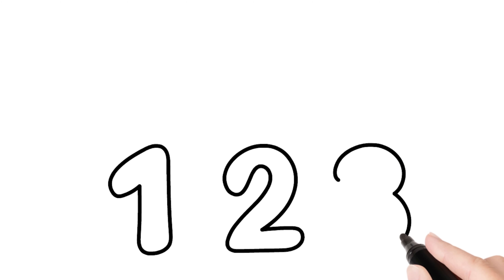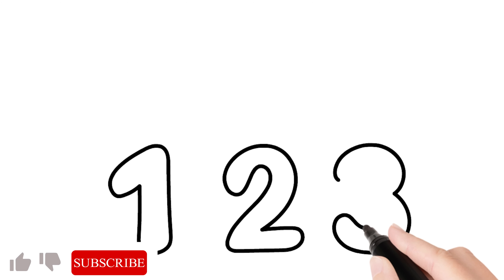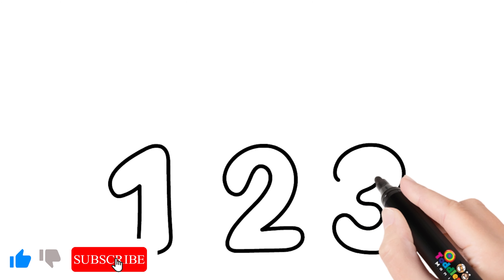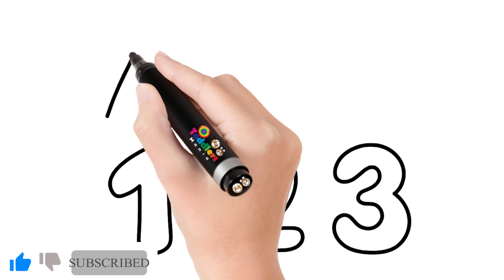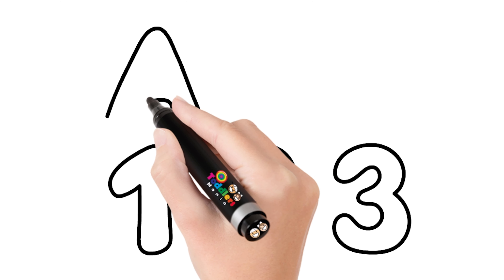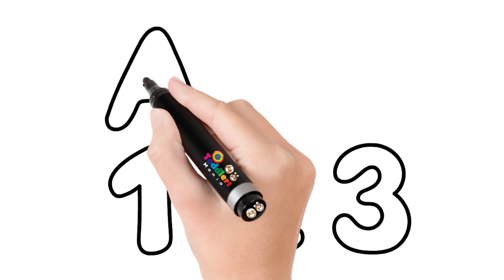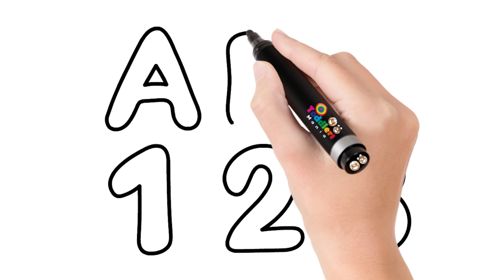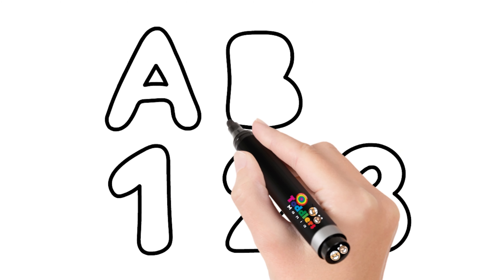123 ABC Drawing, Painting & Coloring for kids, Toddlers | Learn How to Draw Paint Numbers, Alphabets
123 ABC Drawing, Coloring, and Painting for Kids and Toddlers
Let's Learn to Draw & Colors of the Numbers, Alphabets for Kids easy together.

Enjoy drawing this coloring Alphabets I love coloring so much!
Drawing, painting, and coloring tips for kids & toddlers.
Let's paint...

Follow on

Topic

01. drawing painting coloring for kids
02. drawing painting coloring
03. drawing and colouring
04. drawing for kids easy
05. toddlers mania
06. child art
07. magic fingers art
08. drawing for kids
09. how to draw
10. alphabet song for kids
11. coloring pages to print
12. art for kids hub
13. learn english for kids
14. alphabet songs for kindergarten
15. learn colors with animals
16. educational videos for toddlers
17. educational videos for toddlers 2 year old
18. learning abc for toddlers phonics

00:00 Introduction
00:10 Drawing
00:49 Coloring